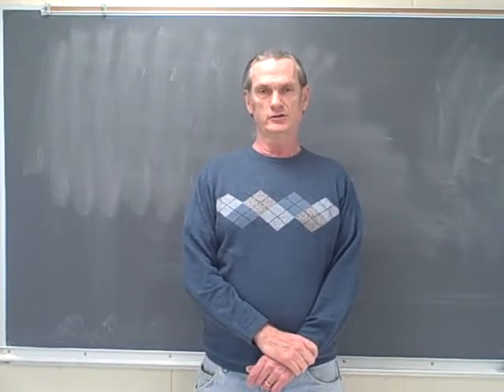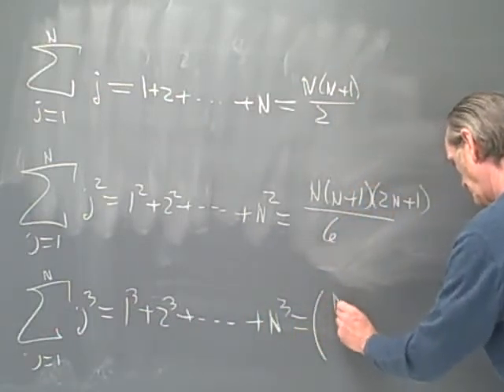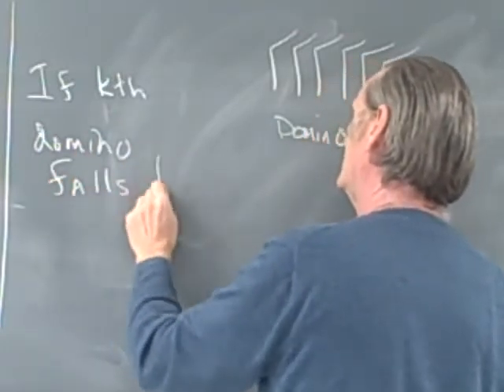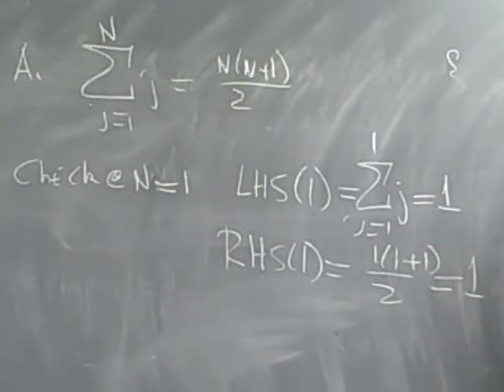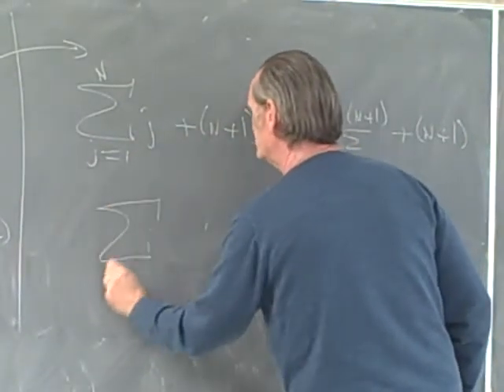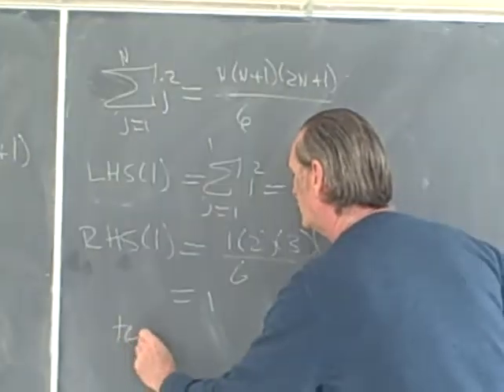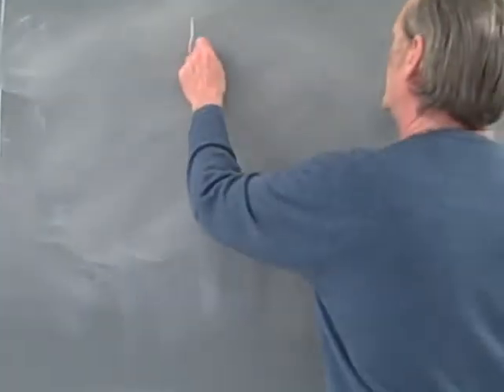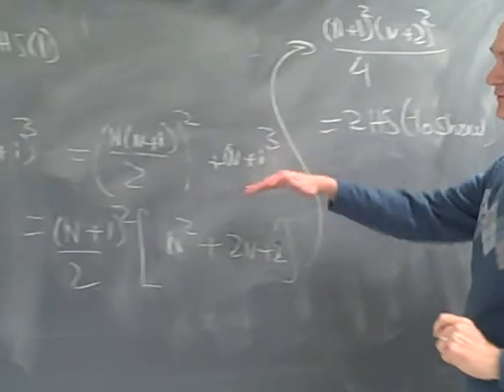Proof by induction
Professor Zap goes through the proofs of the formulas for the sum of consecutive integers, sum of consecutive squares, and sum of consecutive cubes. There are typos in the last case, but these are edited out.